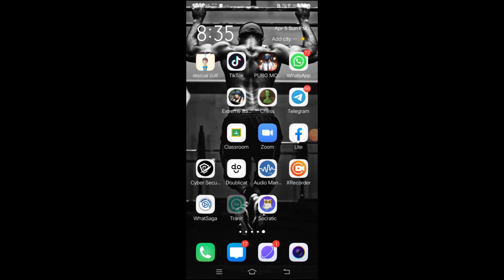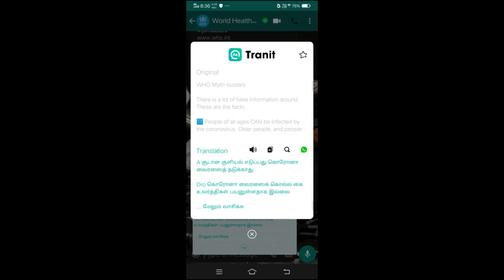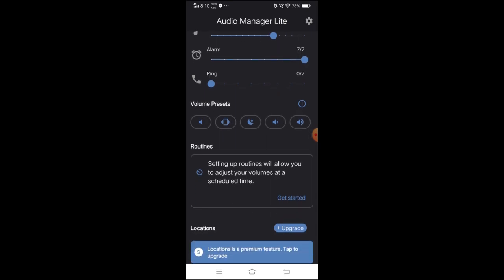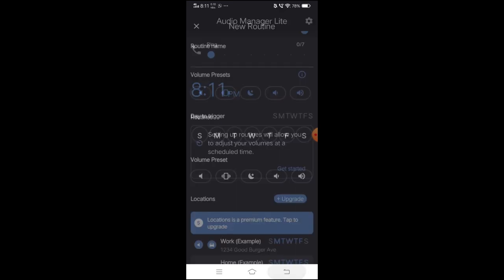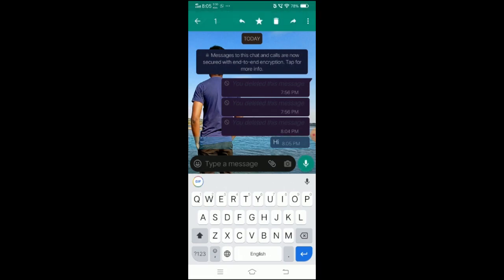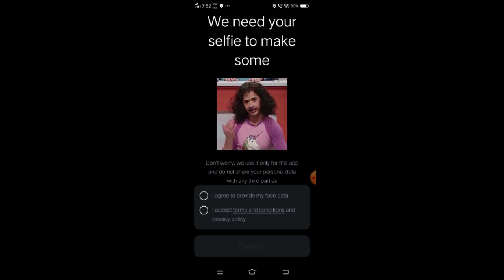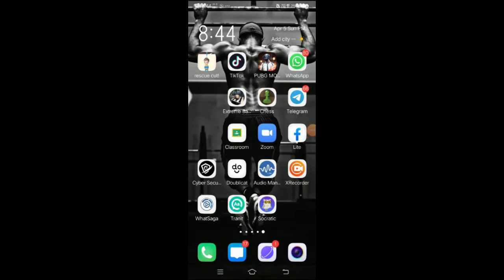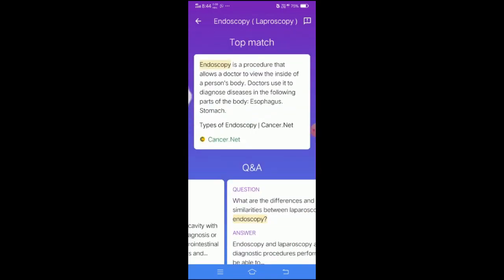Top 5 Apps For college students In Tamil. 💻All Rounder 360°📱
Keep Support Dear Viewers.